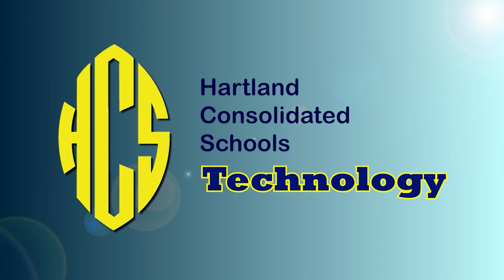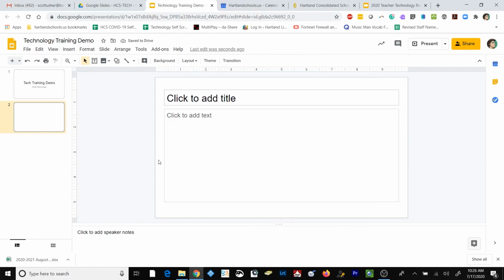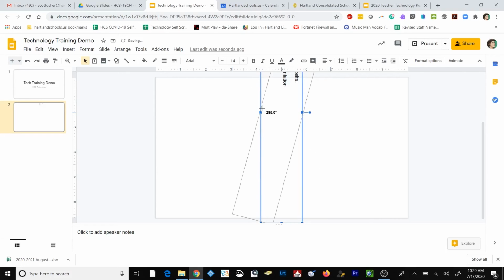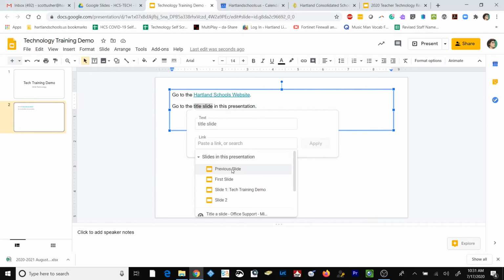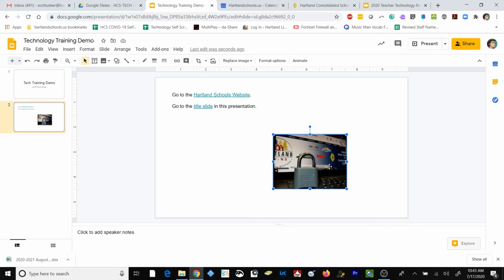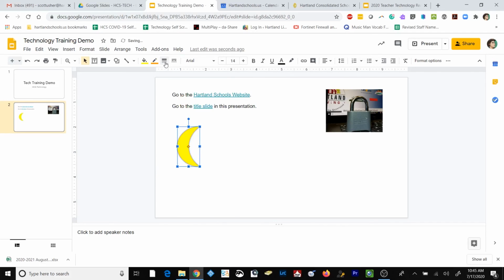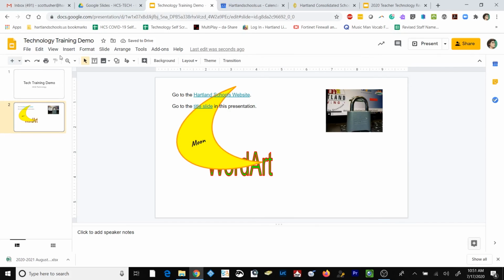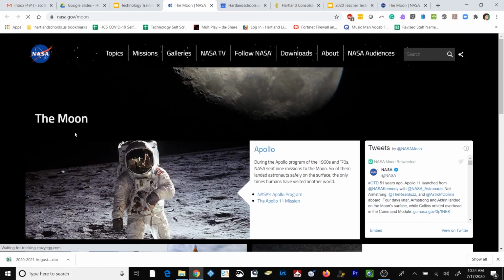Google Slides - Texts and Objects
In this video you will learn how to create a Google Slide presentation, add new slides, add text and manipulate it, and add a variety of objects including images, word art, lines, and shapes and manipulate them.